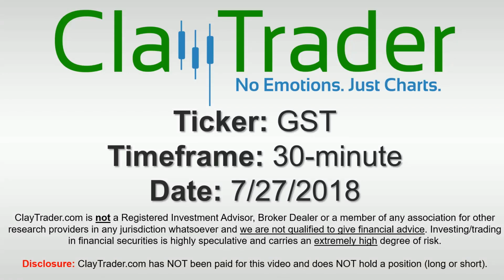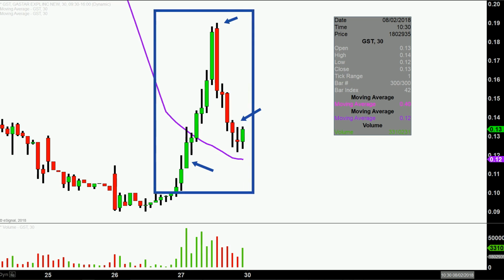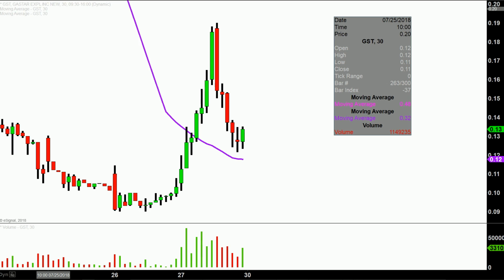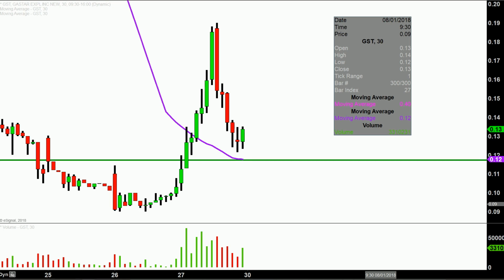Gastar Exploration Inc. - GST Stock Chart Technical Analysis for 07-27-18